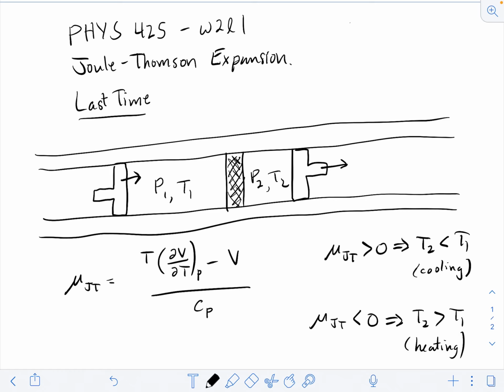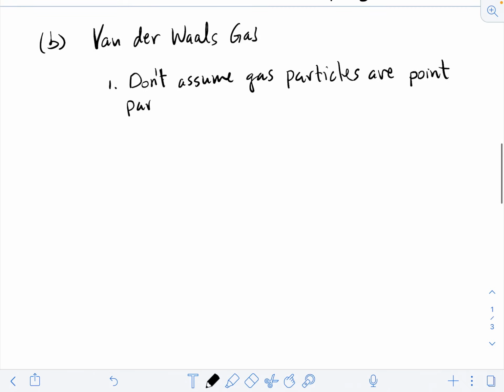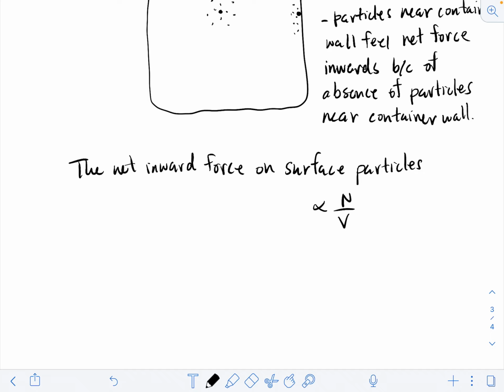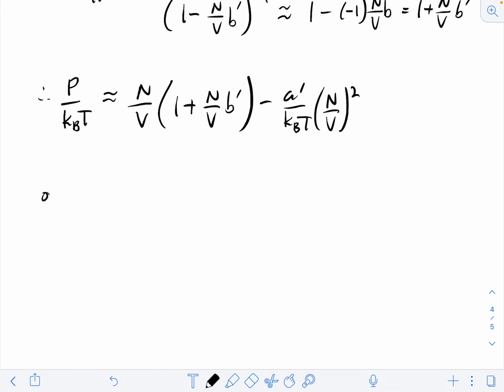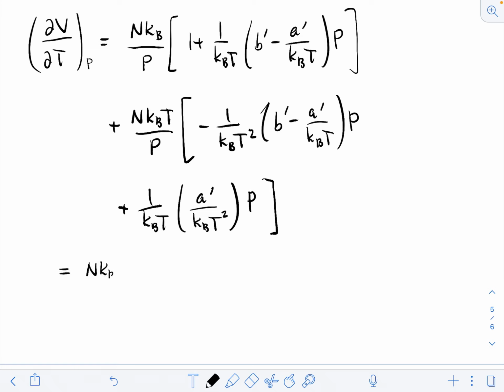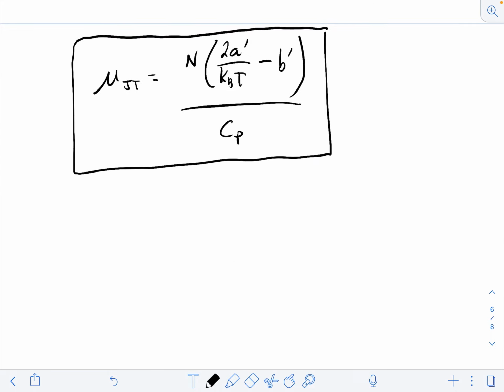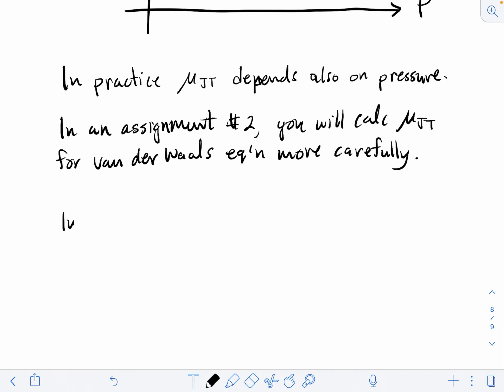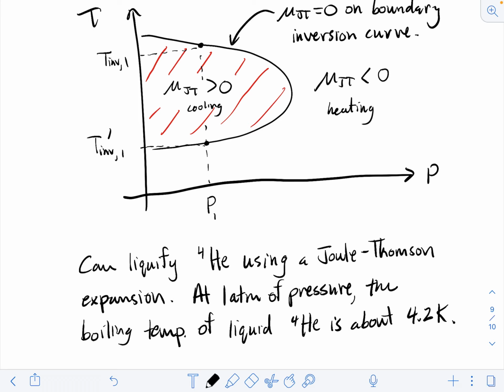PHYS 425 - Jake Bobowski - w2l1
Joule-Thomson expansion continued.